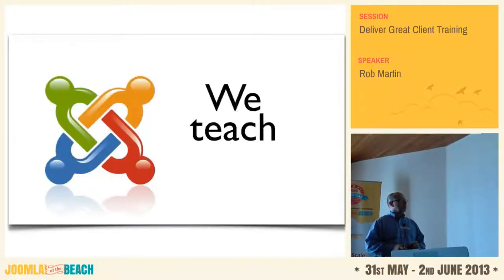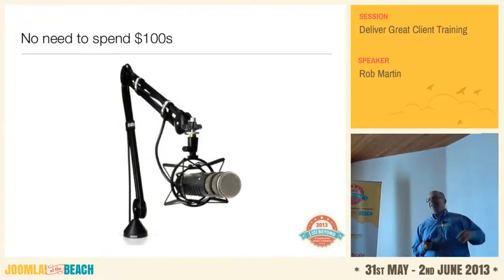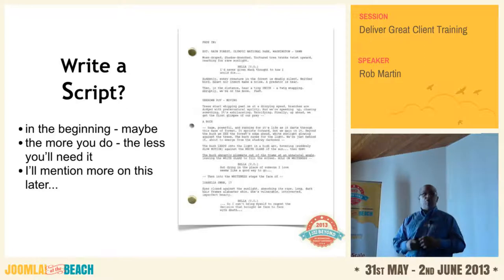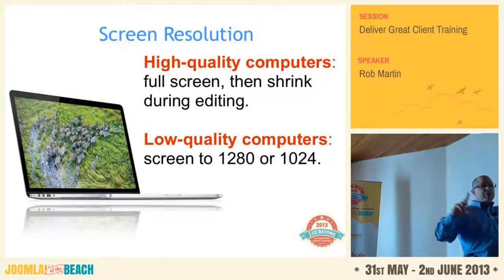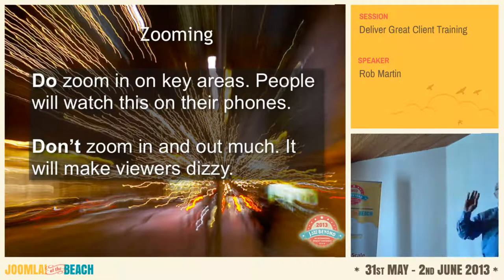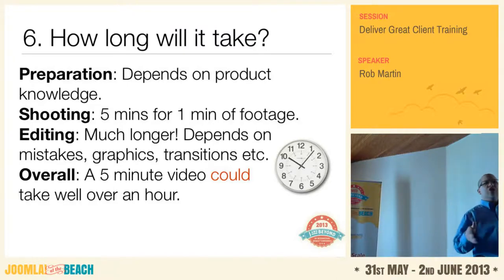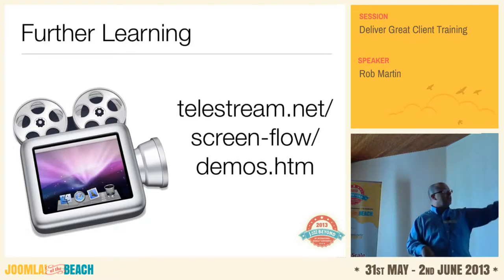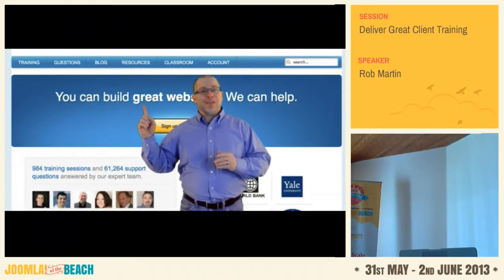Deliver Great Client Training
By Rod Martin

In this presentation, you'll discover how easy it is to create custom video tutorials as part of your site building process, so your client will have you... whenever they need you!

Delivering that shiny new Joomla site to the client is a great feeling! You're proud of the work, the design, the flexibility it gives them to manage their own site. You're ready to move on to the next project when you get a call...

Client: Hi - I just have a quick question - how do I... ?

You: Hey (smiling). Remember - we went over that when I met with you last week.

Client: I know - I just can't remember! ... If you've created more than a couple of sites for clients - you've been through this.

We'll cover:

- the hardware/software you'll need (its cheaper than you think)

- video creation, editing and production, storage and delivery (its easier than you think)

- best practices

- content, strategies, presentation (its more effective than you think)

- some advanced tips for white screen / green screen videos too!